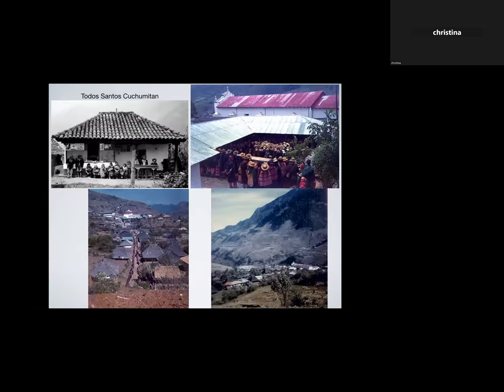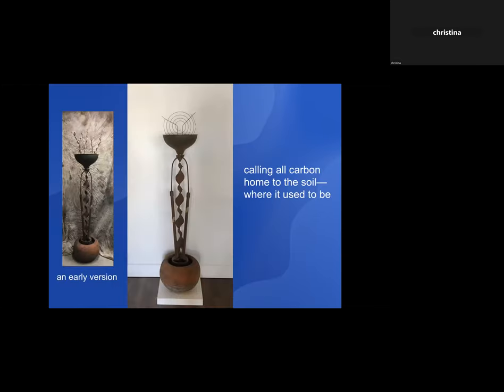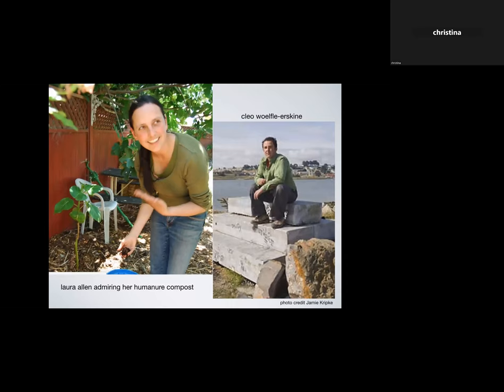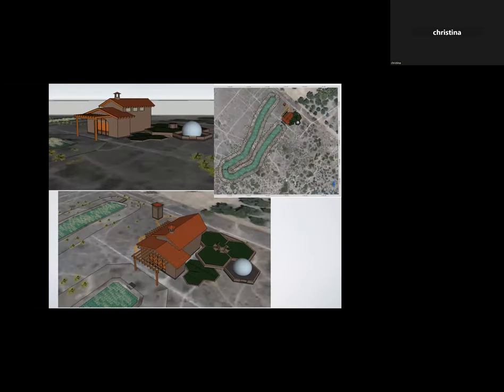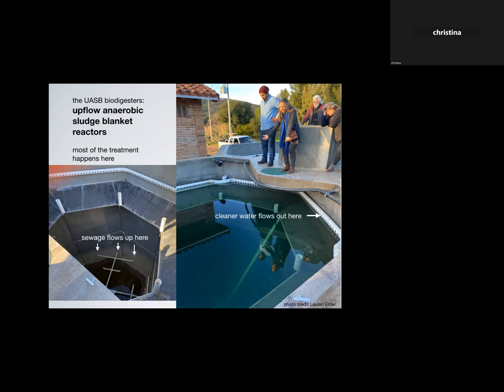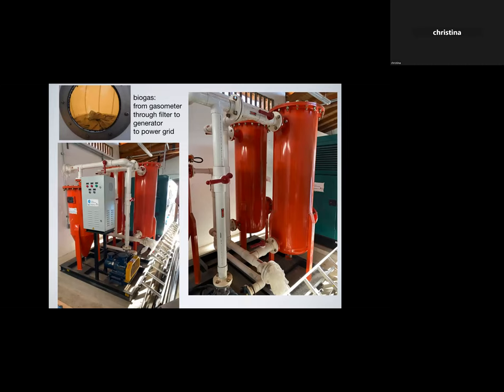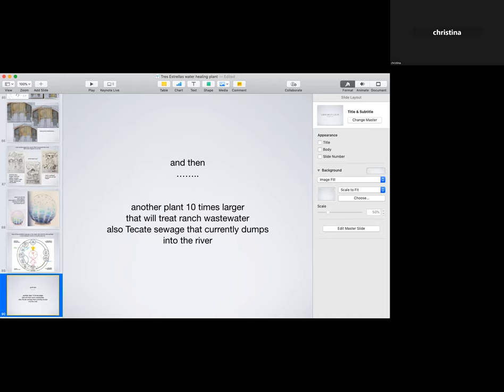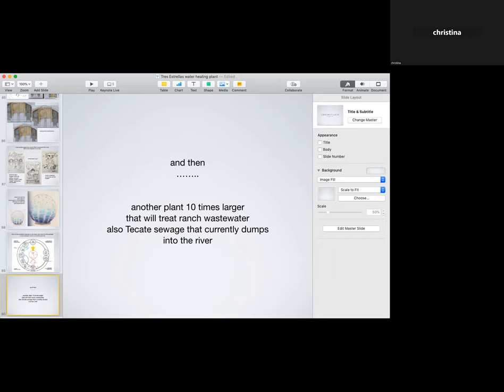Christina Bertea:The Art of Healing Water: Making Sewage Treatment Beautiful, both in Process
The Art of Healing Water: Making Sewage Treatment Beautiful, both in Process and Presentation by Christina Bertea

Organized by Counter Culture Labs

Follow along as eco artist / plumber / greywater & rainwater reuse activist Christina Bertea marvels at how her life led to helping design embellishments for a cutting edge “green” sewage treatment plant in Tecate, Baja CA.

What makes this gentle, passive, biological “water healing plant” unique? How does it work? Celebrate the visionary instigators (and the microbial heroes) of this project to transform “waste” into public benefit: CA title 22 irrigation water, high quality compost, electricity, community education, beauty. This romp should be a fun mix of provocative art, science, and hopefully, inspiration!

Recorded at Counter Culture Labs February 21, 2023